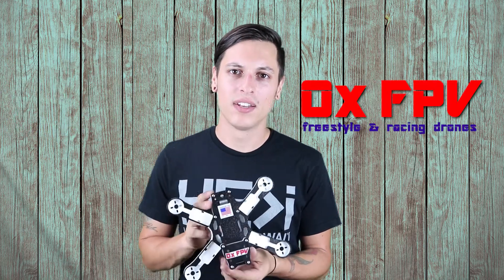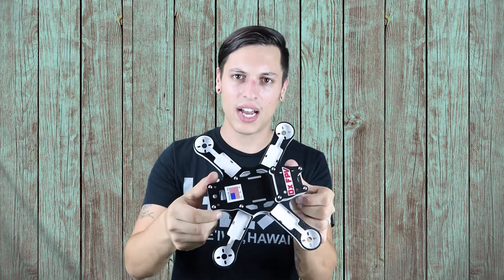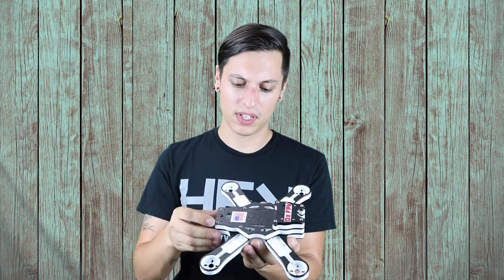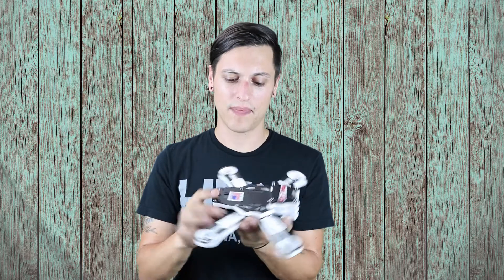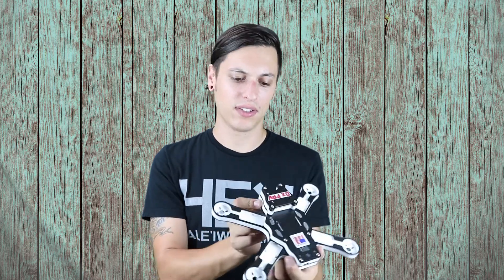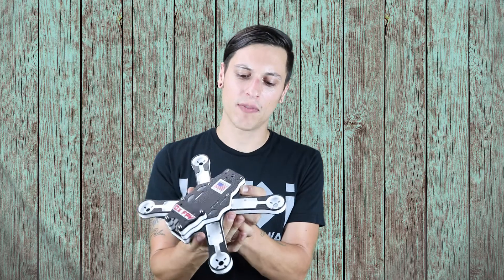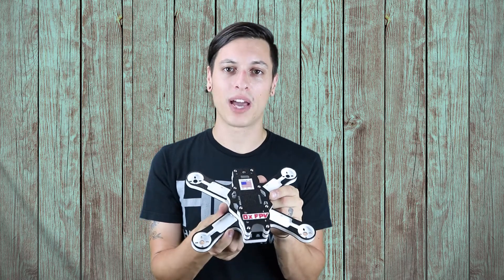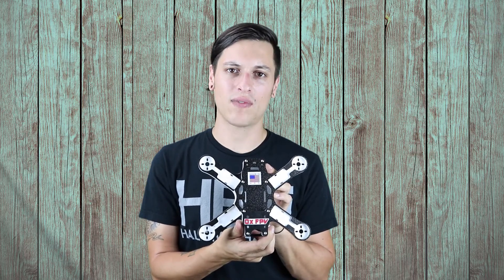Ox Thug 230 - OxFPV- Build Video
Check out this cool frame from OxFpv: Thug 230. Made of CNC'd HDPE this frame is engineered for performance and durability. Watch my time lapse build and see how it all goes together.

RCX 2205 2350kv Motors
Omnibus F4 Flight Controller
Speedix 25a ESC
TBS Unify Video Transmitter
TBS Triumph Antenna
Foxeer Monster V2
Modified alien style pdb

Thank you to OxFPV for sending this frame in for review!

Check out the flight footage and first tune.